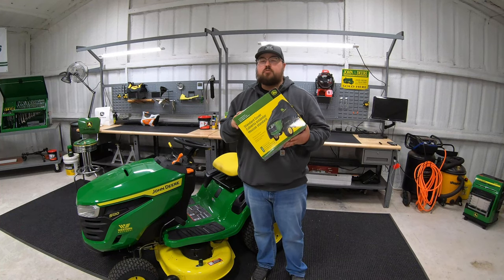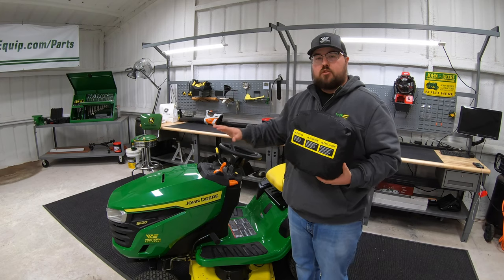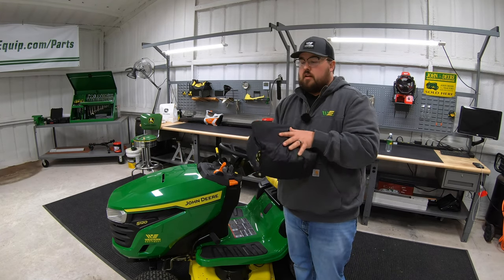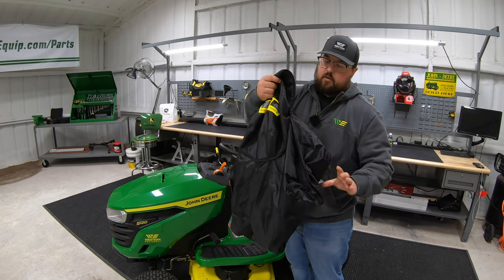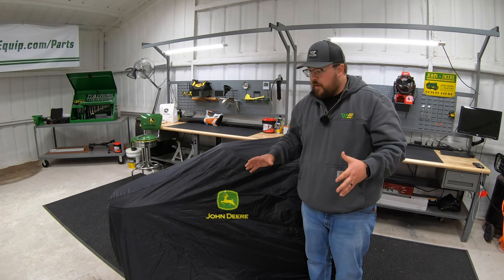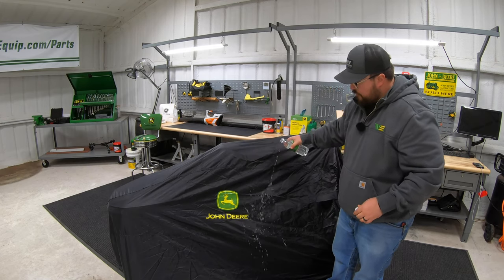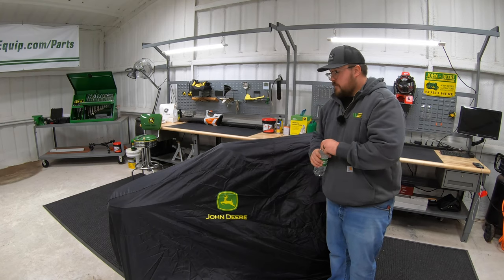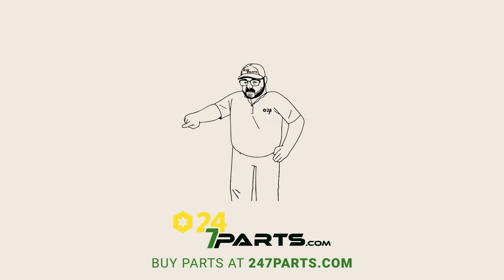How to Install John Deere Riding Mower Cover w/ quick Review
Learn all about the John Deere LP93917 Lawn Mower cover with this quick review and how to install.